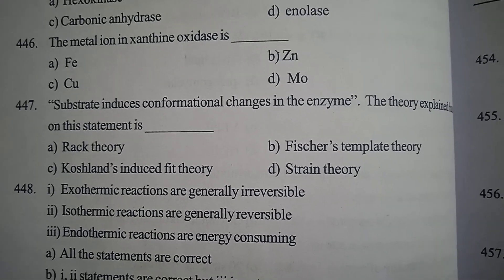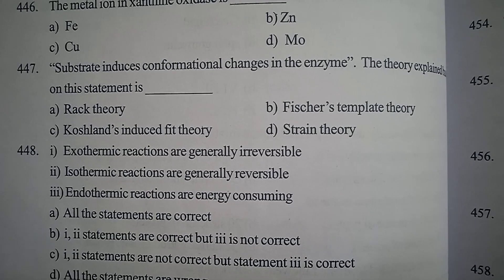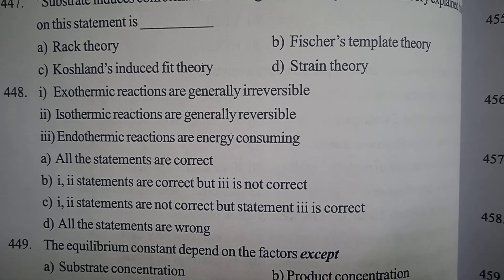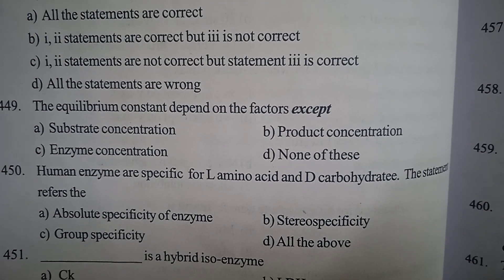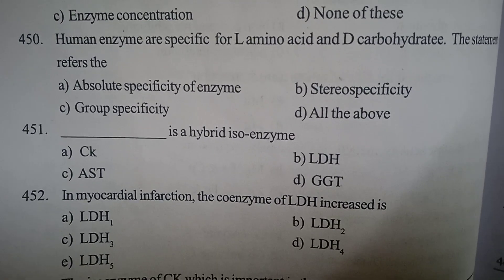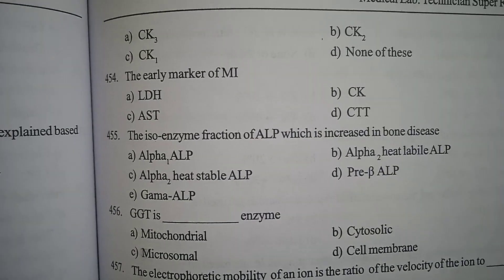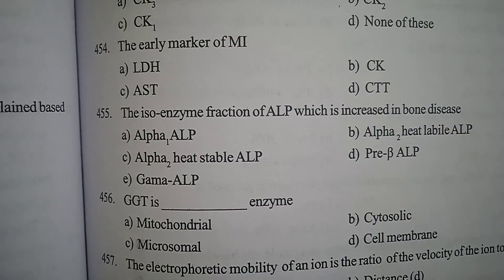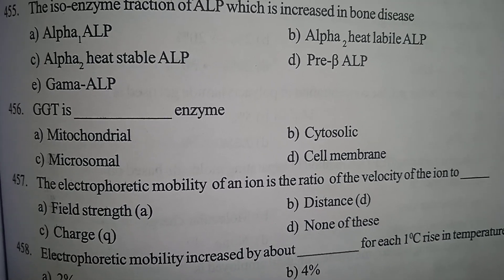MLT// Biochemistry Important MCQs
Mlt helpfull MCQs